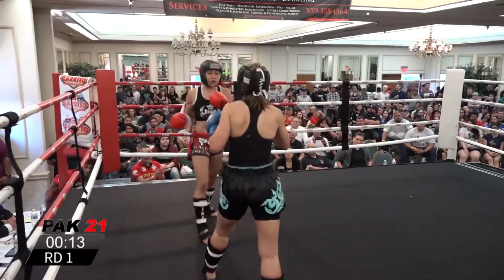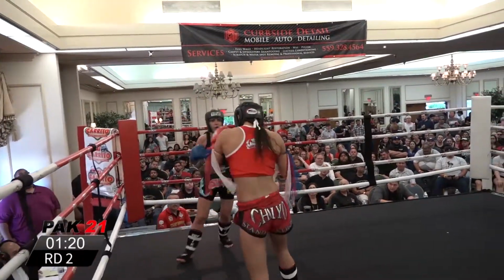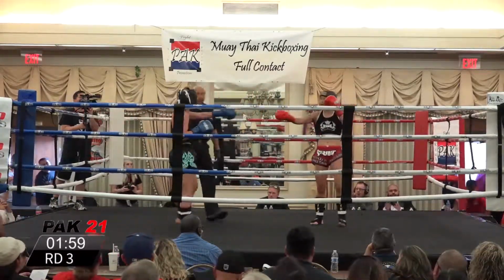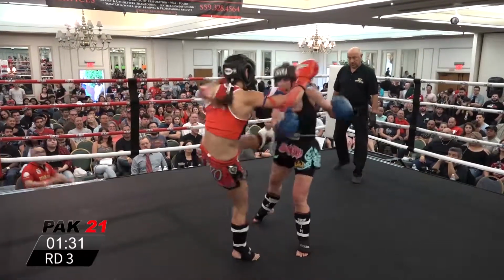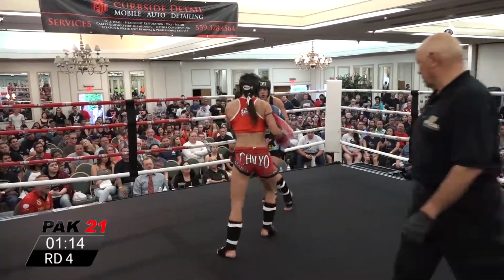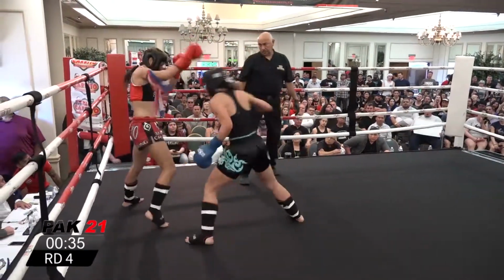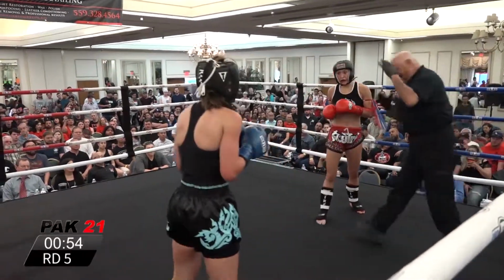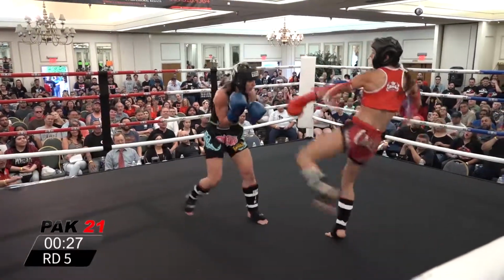PAK 21 Monika Kuiley VS Mariya Gregoryan